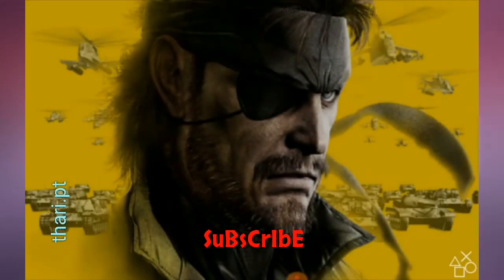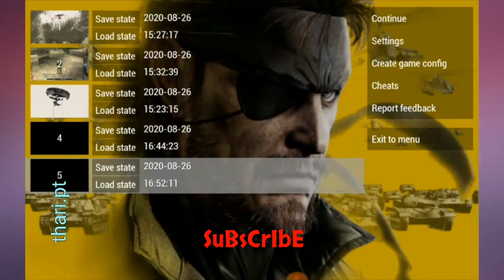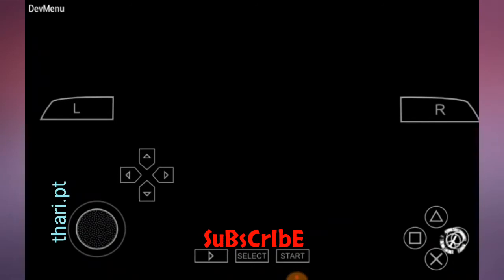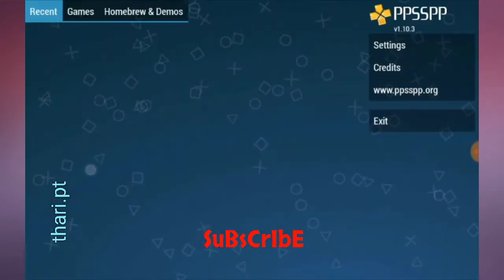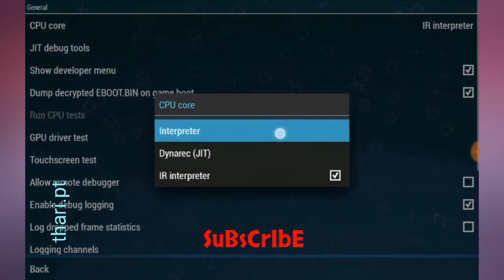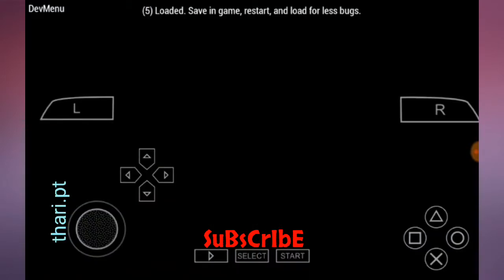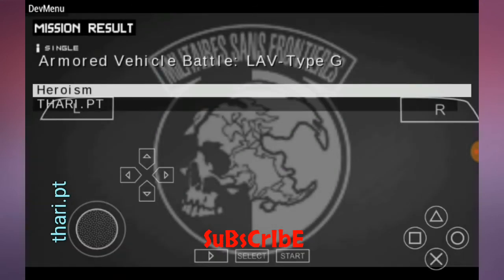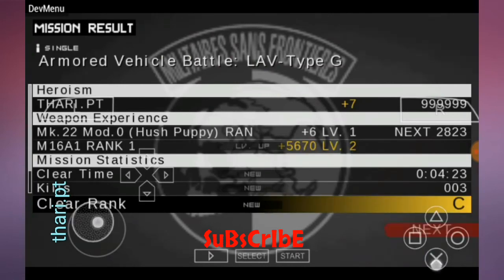PSP Unfortunately Stopped Error Fix When Using cheats | PPSSPP unfortunately stopped error fix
Psp last pro

Last cheat engine
Extract cheat.db file on to device storage - psp - Cheats folder